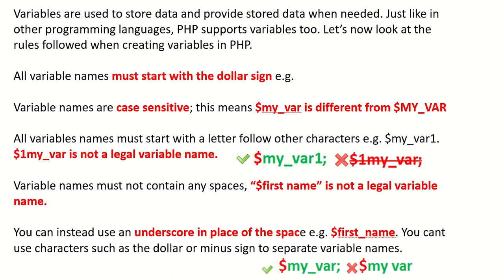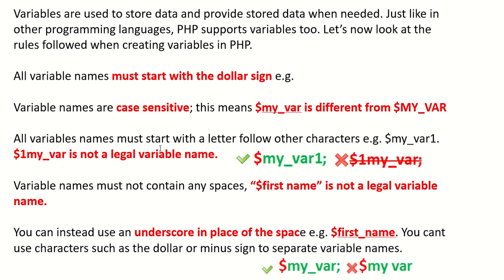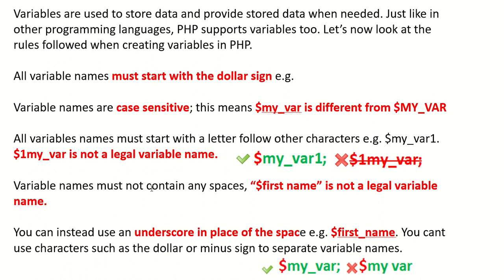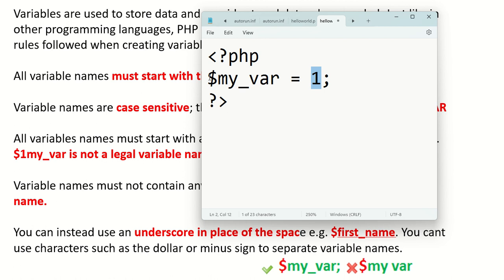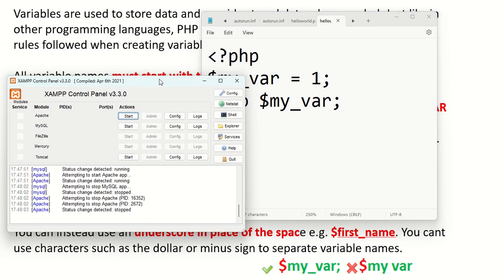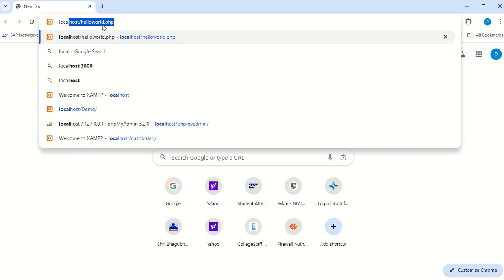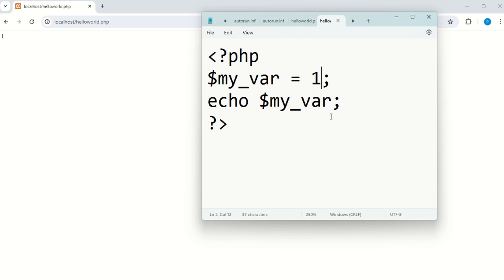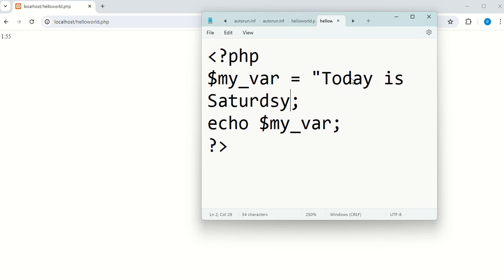PHP part - 05 | Variables Rules and basic int, float, character value printing program| MUST WATCH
PHP part - 05 |Introduction to Variables and basic int, float, character value printing program| MUST WATCH |